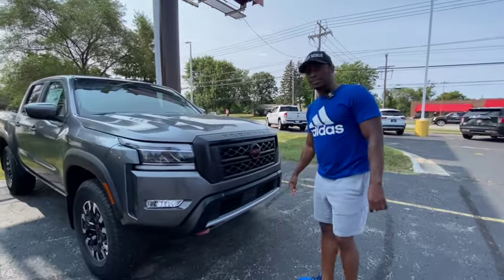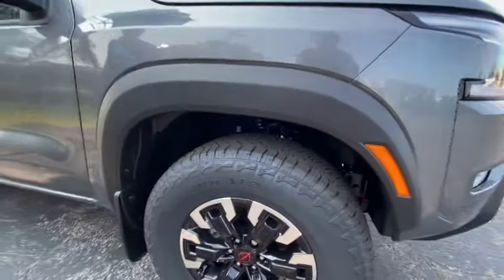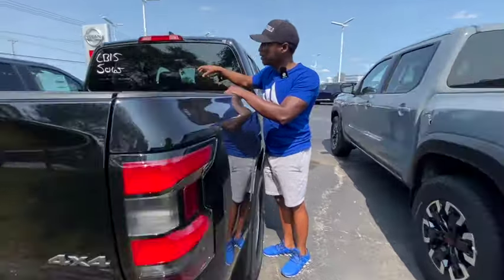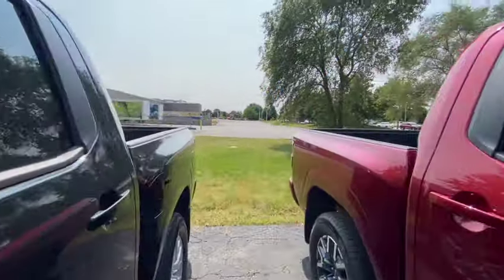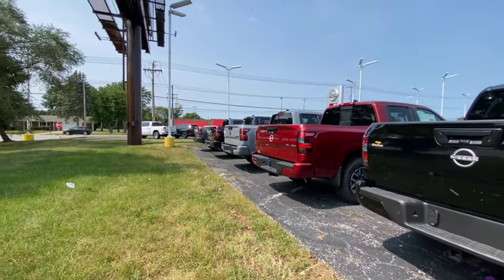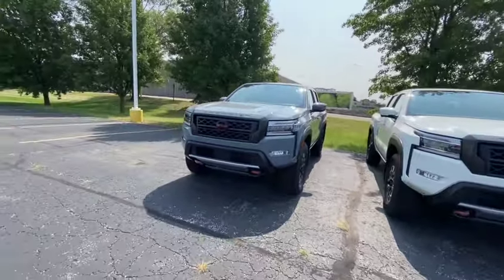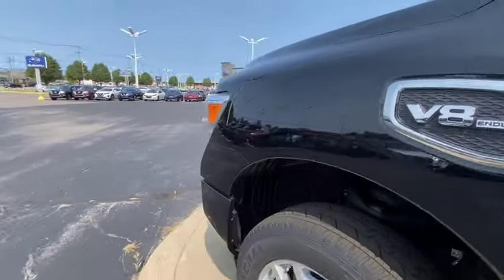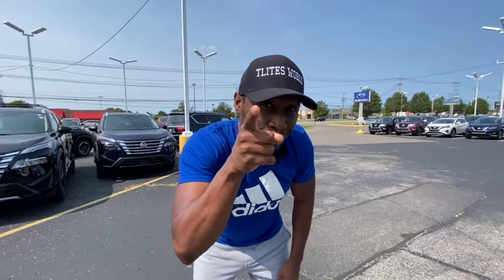Nissan Is Having PROBLEMS Selling Trucks! This Is BAD!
Nissan Trucks NOT SELLING! Dealerships GREED Ruined “AFFORDABLE Trucks for the average person who can’t afford a high priced truck. In this video I will be showing you the prices of 2024 nissan trucks

If you would like to help the channel out with any donations it would definitely help me on getting better equipment. Anything is appreciated

:::::::::♡ FAQ ♡:::::::::
name: T-Lite
camera: gopro 6
editing software: IMOVIE